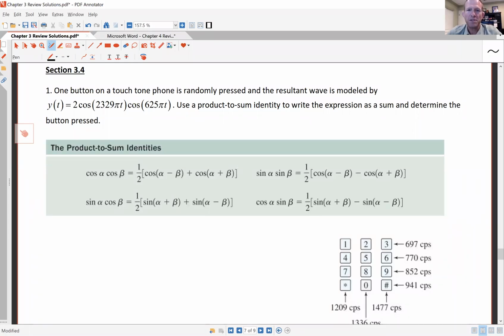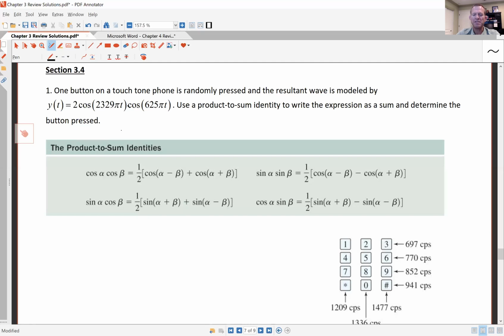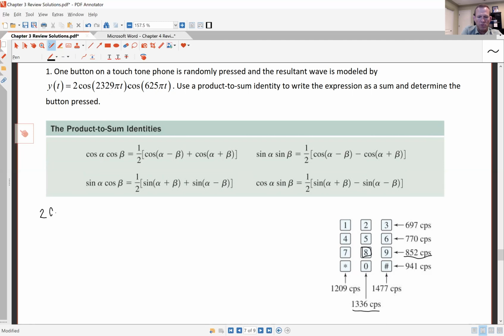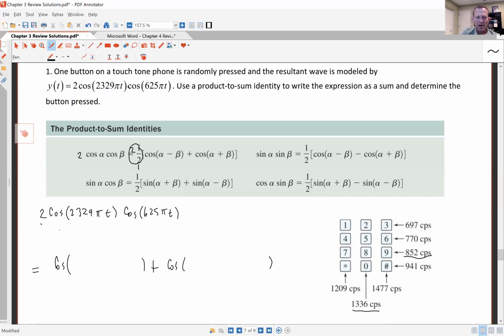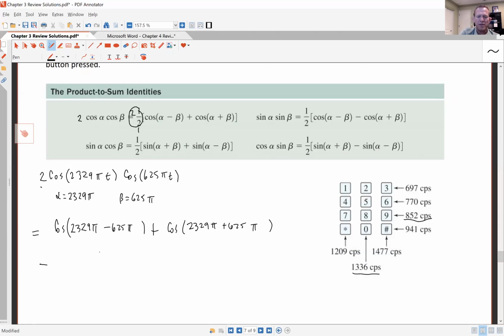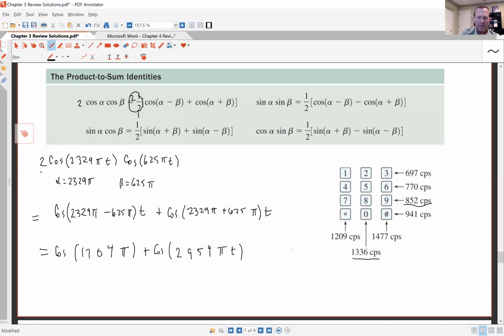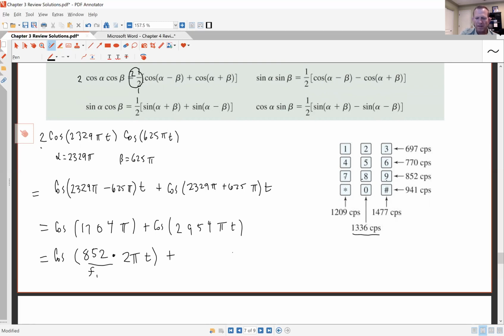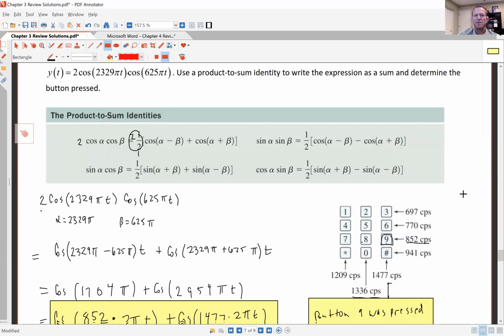Section 3.4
Section 3.4 Exam Review Video